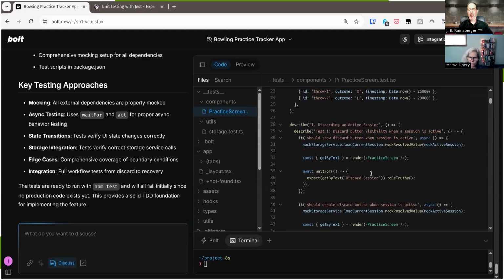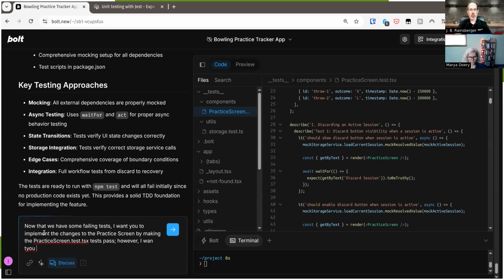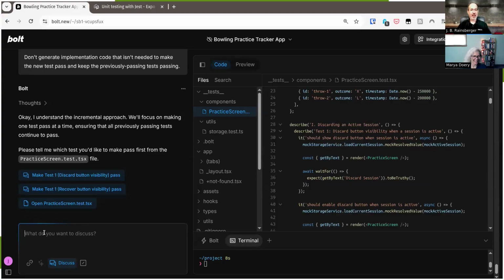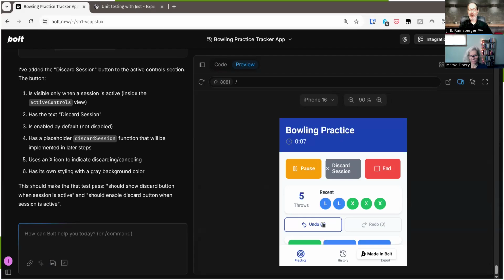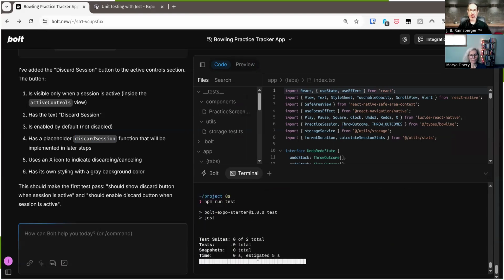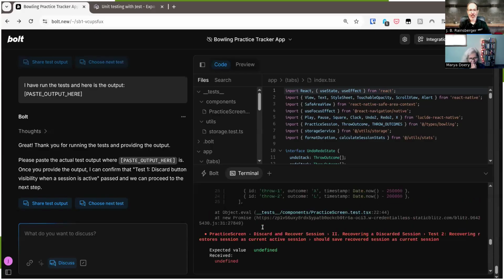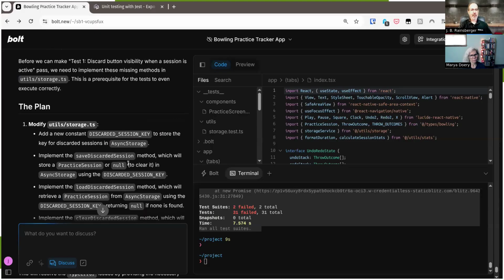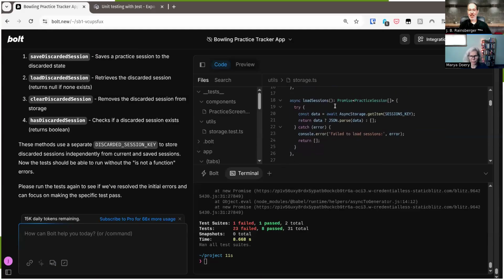Not Yelling At Clouds, Episode 15: Can Bolt Do Test-First Programming? (Nope.)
Marya and J. B. experiment with directing Bolt to practise test-first programming. Good news: it makes 8 tests pass; bad news: it does nothing that they recognize as test-first programming.

At 1:00 J. B. describes other people's experience with directing LLMs to write tests and states his intention to make tests pass one by one. Typically, when practising test-driven development (TDD), he would write one failing test at a time, make it pass, then use that information to guide the design to evolve gradually; however, since Bolt has written 31 failing tests, he intend to engage more in test-first programming, where he considers the design decisions already (mostly) made and uses the tests as protection against introducing defects.

At 3:58 they try to choose a test, then direct Bolt to make it pass.

- 4:27 J. B. reminds us about the feature that they are adding: Discard Active Practice Session.
- 5:03 J. B. arbitrarily decides to start with the first test he finds.
- 5:38 J. B. tries to explain test-first programming and incremental implementation to Bolt, while struggling to type.

At 8:51 Bolt proposes two candidates for the first test to make pass. J. B. starts typing his answer, but Marya helpfully reminds him that he could merely press a button to accept one of Bolt's proposals! J. B. triples his productivity!

- 9:59 J. B. examines the Practice Session and indeed sees a "Discard Session" button.
- 10:54 They review what Bolt claims to have done.
- 11:08 J. B. declares his expectation regarding how many tests should now pass: 1 down, 30 to go. Instead, 31 tests still fail!

At 11:45 Marya and J. B. try to make sense of Bolt adding behavior, but not making any of the tests pass. Then they try to figure out how to paste all the test output into the Chat Conversation, so that Bolt can analyze the result. Their progress seems to grind to a halt while they get used to their unfamiliar workflow. (This is why it works better to have one and only one failing test at a time: it's obvious where the problem is when a problem arises.)

At 14:43 they see that the PracticeScreen tests are simulating the Storage API, but the Storage API hasn't yet declared the corresponding functions, which has caused the PracticeScreen tests to fail with the equivalent of "undefined function". In a duck-typing language such as JavaScript, this is usually not a problem; however, in TypeScript, which has explicitly-checked types, we need to declare functions on an interface before we can simulate them with a mock objects library. This is the kind of mistake that is less likely to happen when the programmer works truly incrementally. Maybe it was a mistake to direct Bolt to generate all the tests at once!

- 15:06 J. B. tries to make sense of Bolt's analysis of the problem and it seems to intend to _implement_ Storage, rather than merely declare the Storage API methods that the PracticeScreen tests need to invoke. But this defeats the purposes of Client-First Design with Mock Objects!
- 16:02 They direct Bolt to implement its plan, just to see what happens, even though they don't particularly like its plan.
- 16:23 They run the tests and see that 8 now pass out of 31. This is most definitely _not_ their kind of incremental implementation!

At 17:12 Marya and J. B. discuss Bolt's "failure" to implement behavior incrementally. But maybe directing LLMs to practise test-first programming and implement behavior incrementally is itself a mistake: if the LLM can implement the entire Storage API in one command, then why do _we_ care how incrementally it worked? At 19:35 J. B. wonders if the situation is even stranger still.

At 20:21 They discuss the difference in dynamics between typing at human speed and writing code at LLM speed. Notably, the LLM jumps ahead (presumably because it can) and the human has to spend significant time and energy to catch up. J. B. certainly doesn't feel comfortable about this approach, but he can't be sure that that's a valid criticism of the approach or merely evidence that it is unfamiliar to him.

At 23:08 Marya points out that Bolt seems to have disobeyed our directions. They discuss whether this is simply a reality to accept while getting accustomed to programming with LLMs.